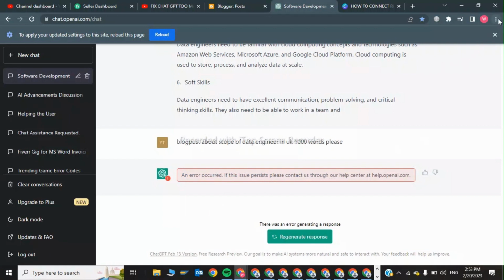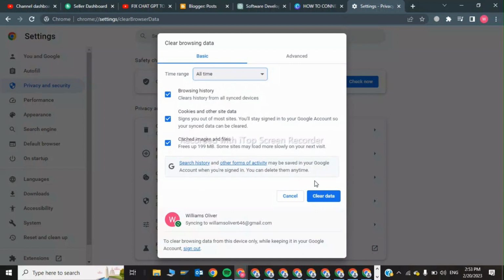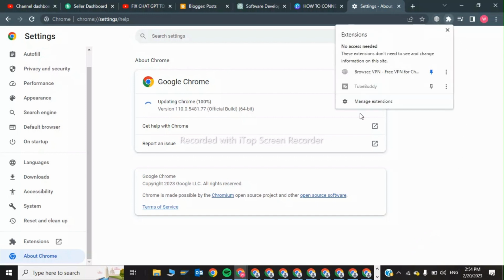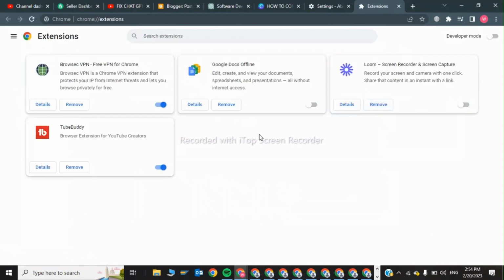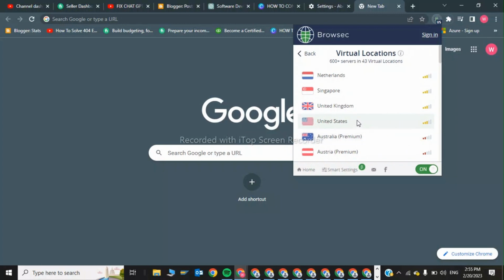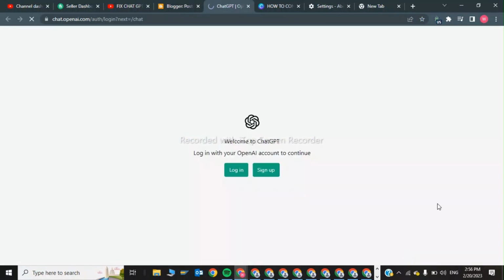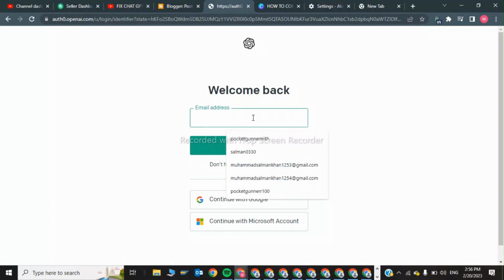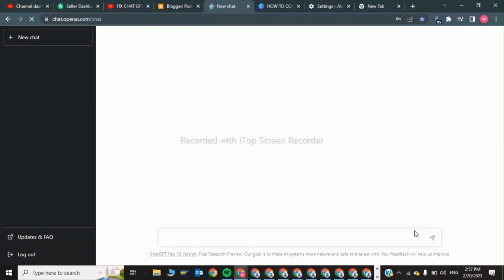How To Fix ChatGPT Login Error | Login Issues and Errors Fix 2023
ChatGpt Login problem | An error Occurred if this issue Persists please | chatgpt not working today

how to fix chat GPT login problem also talk about chat GPT Not Working today and error occurred if this issue preset place content.

What Chatgpt & Chatgpt Not Working ?

ChatGPT is a neural network-based language model developed by OpenAI. It is trained on a large dataset of human-generated text and is able to generate human-like text in response to a given prompt. ChatGPT can be used for a variety of natural language processing tasks such as language translation, text summarization, and question answering, among others. It is based on the GPT (Generative Pre-trained Transformer) architecture, which allows it to generate large amounts of high-quality text.

Tag Reference 👇
1.Chat gpt not working
2.why is chat gpt not working
3.chat gpt not working in windows 10
4.what is chatgpt
5.Chat gpt explained
6.how to use chatgpt
7.chatgpt explained